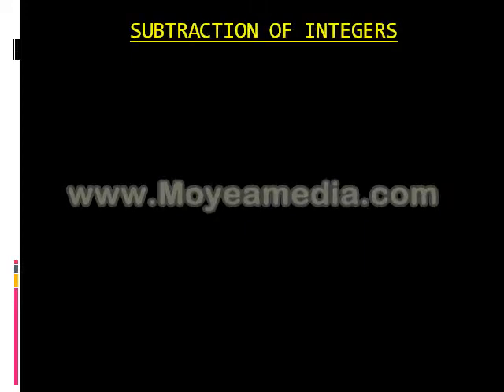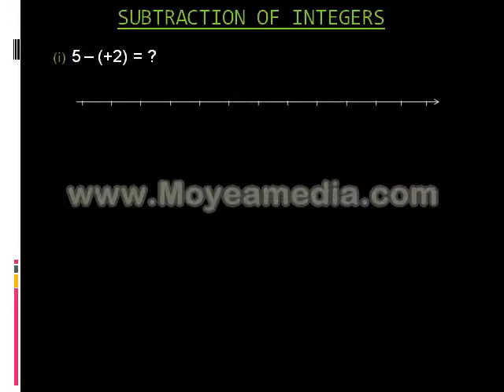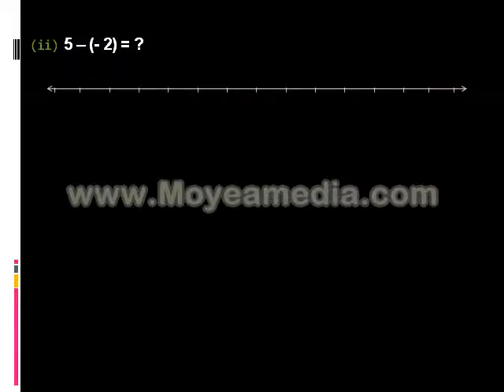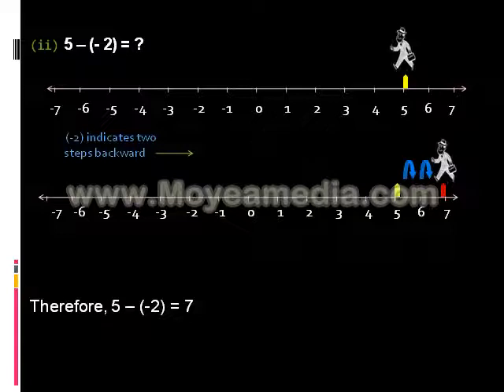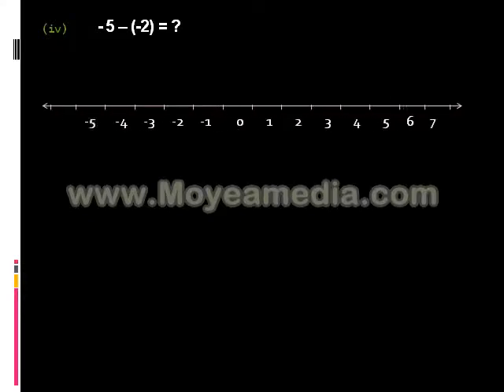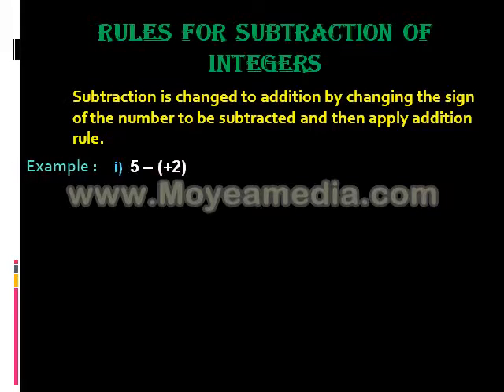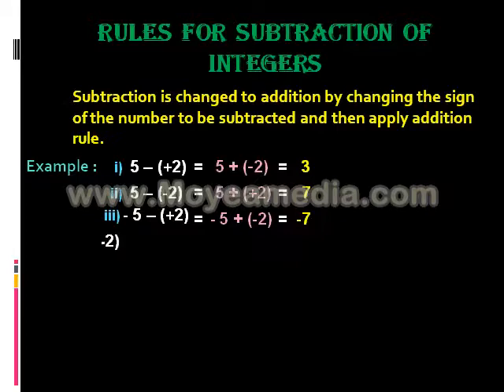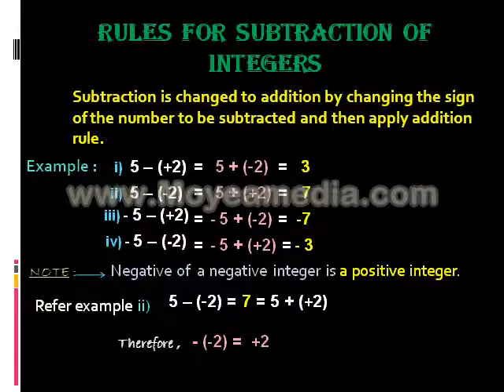Subtraction of integers scg